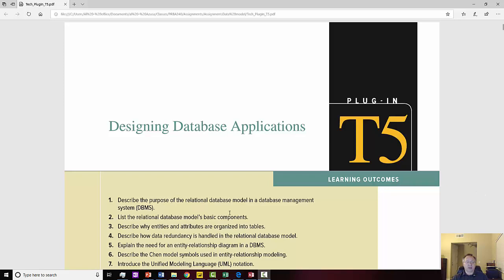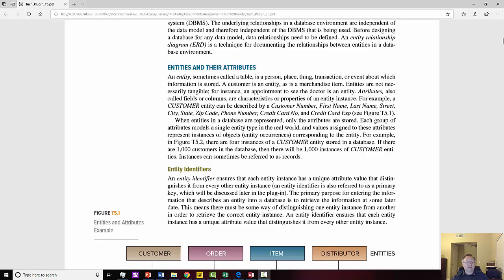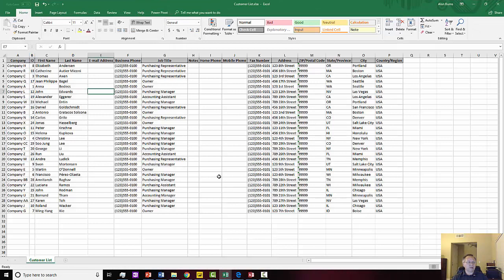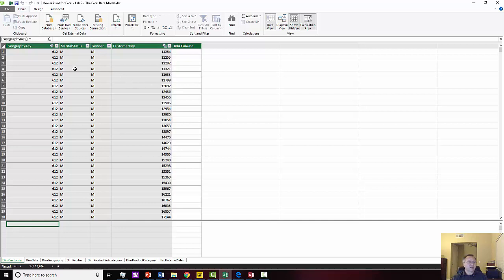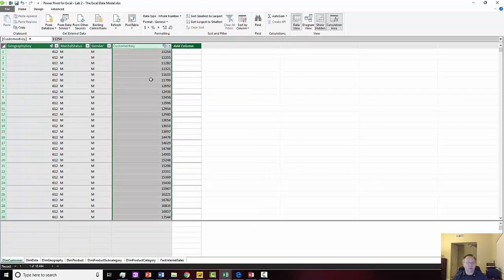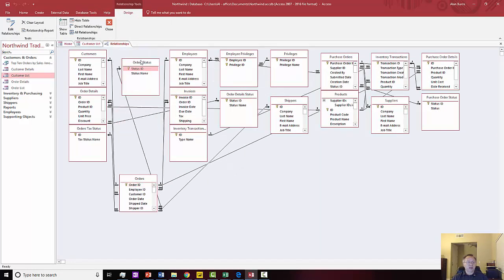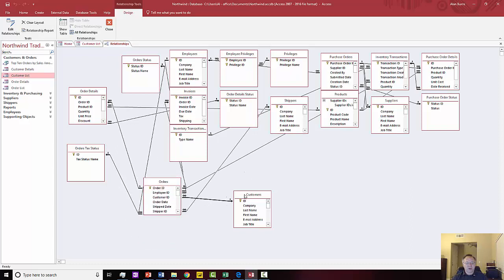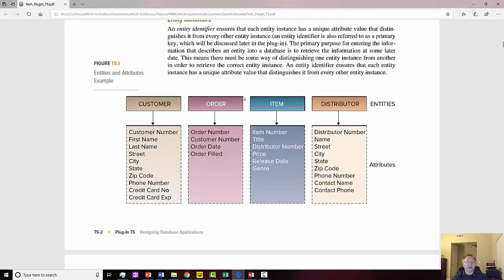Why data modeling matters